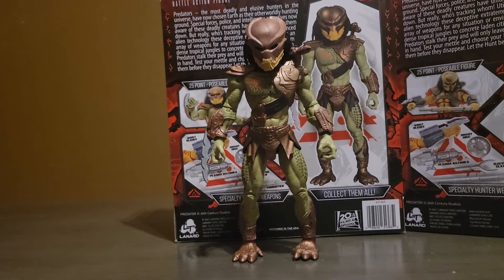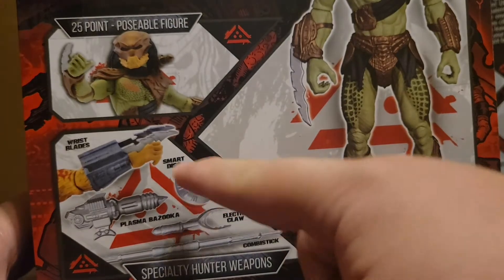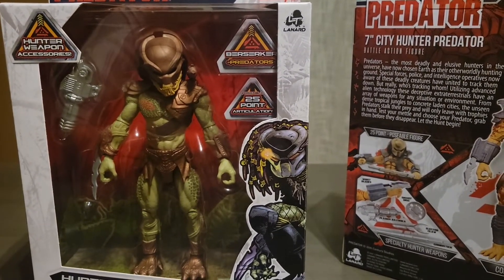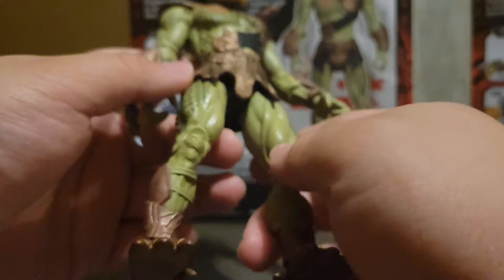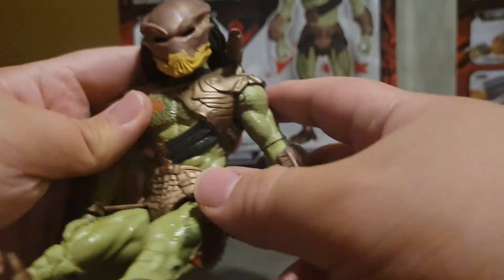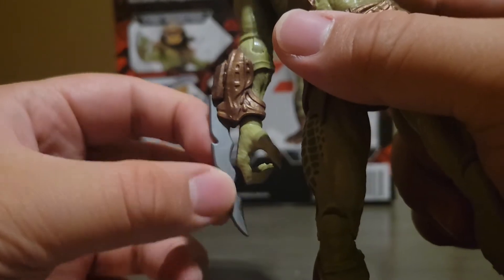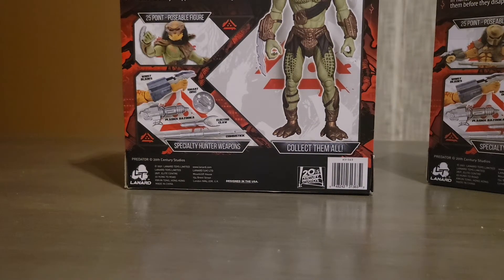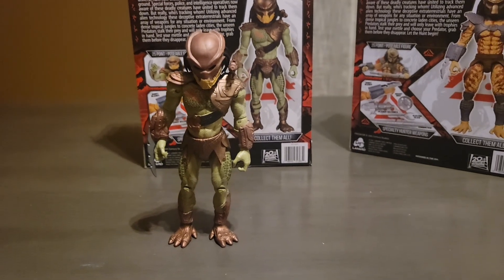Lanard Beserker Predator Toy Review